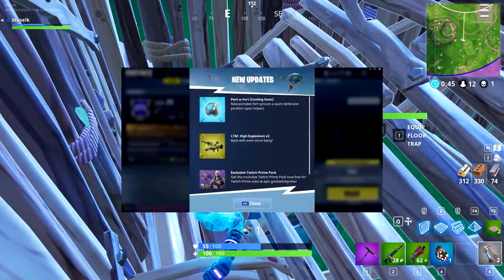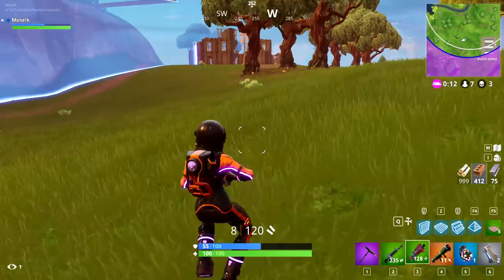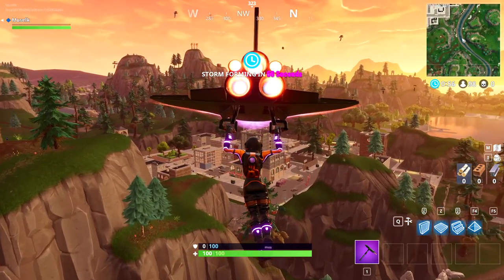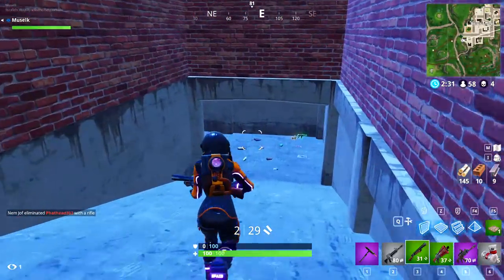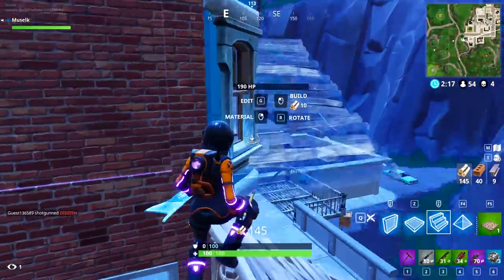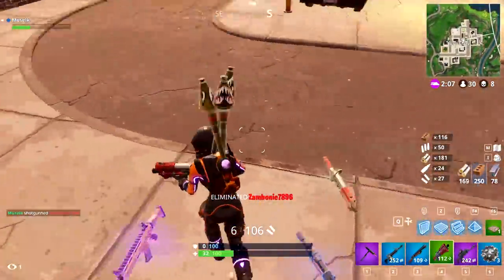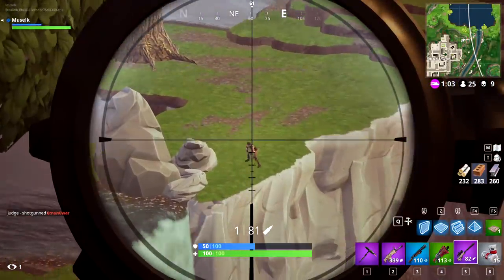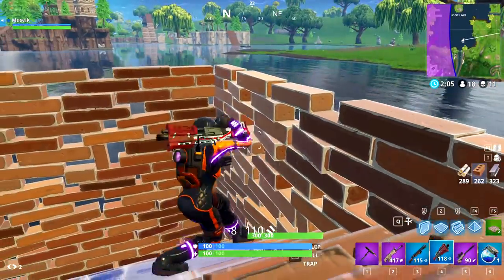*NEW* BASE BUILDING PORT-A-FORT Comming Soon To Fortnite Battle Royale!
Song: [Progressive House] - Puppet - Soft Spoken [Monstercat EP Release]